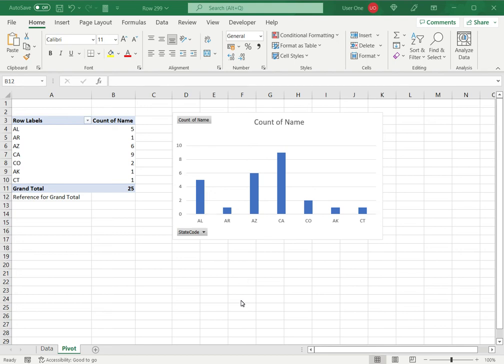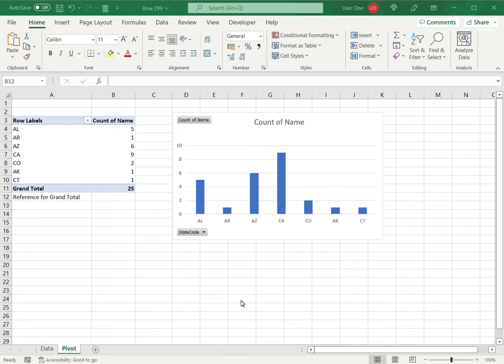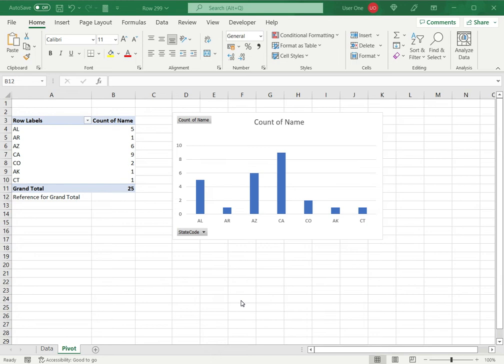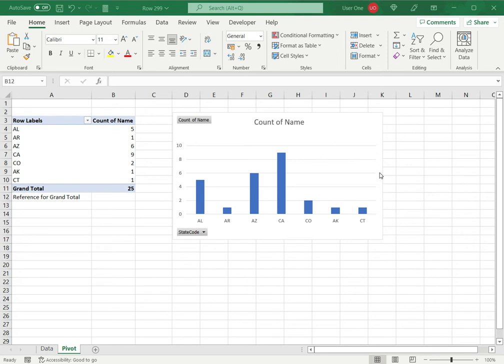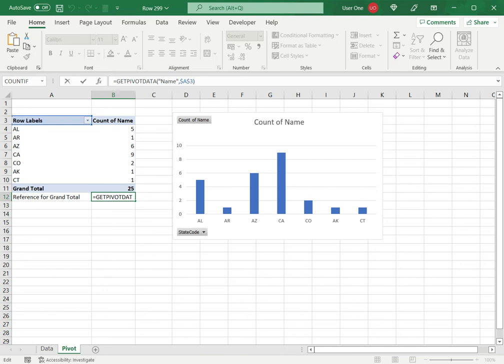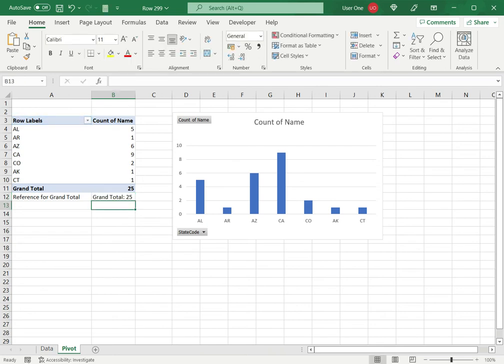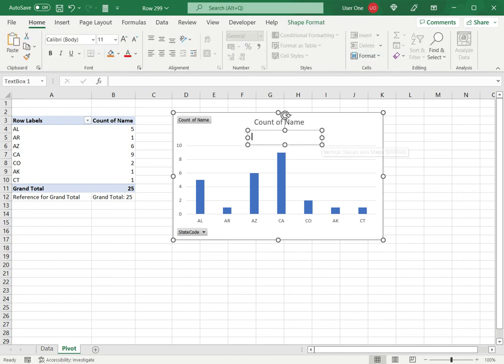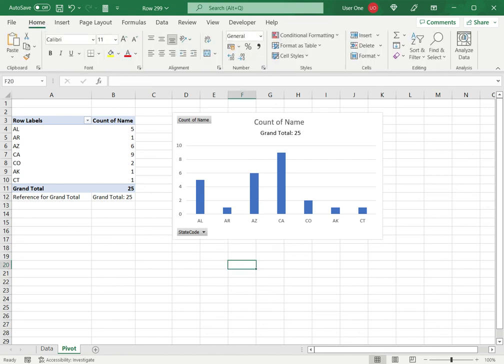How to add a grand total to a pivot chart in Excel